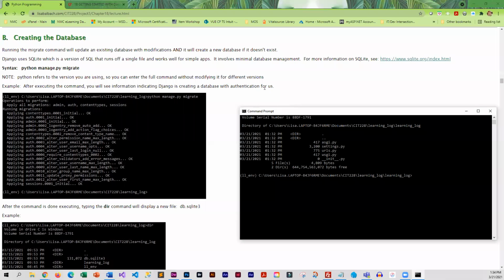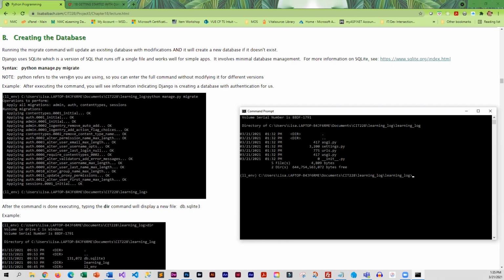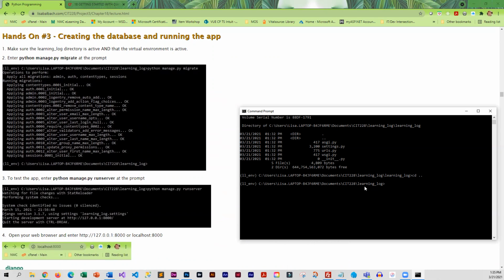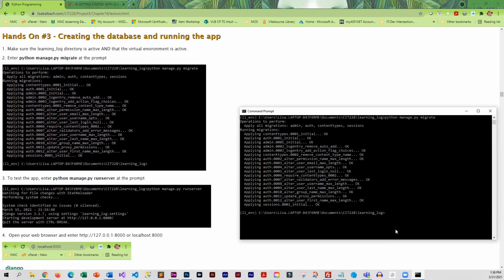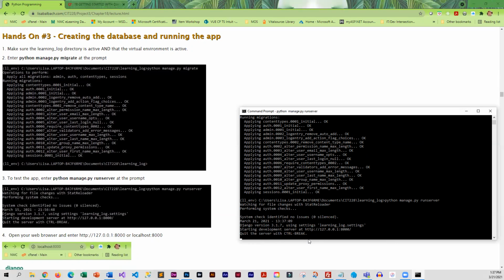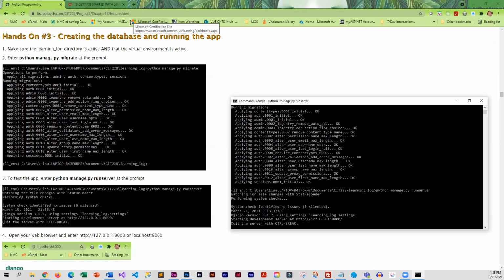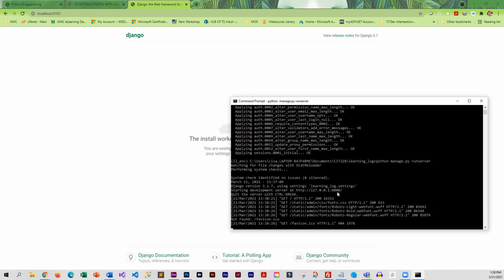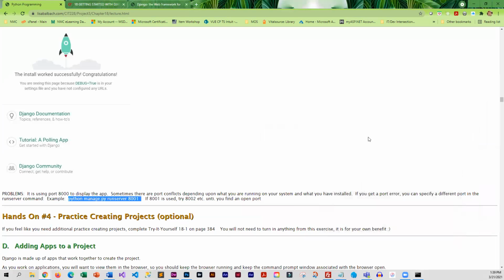HandsOn3 Django migration and running app